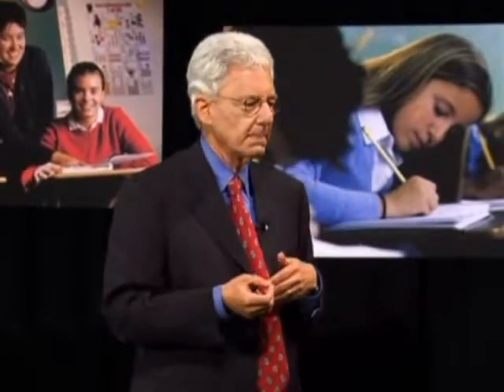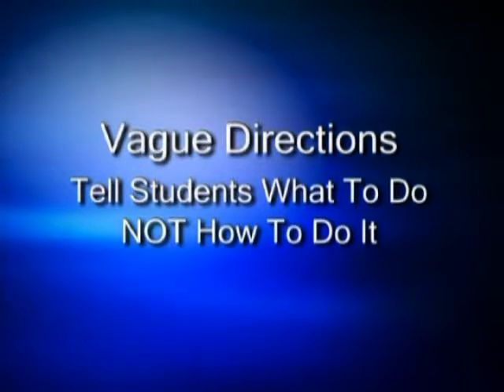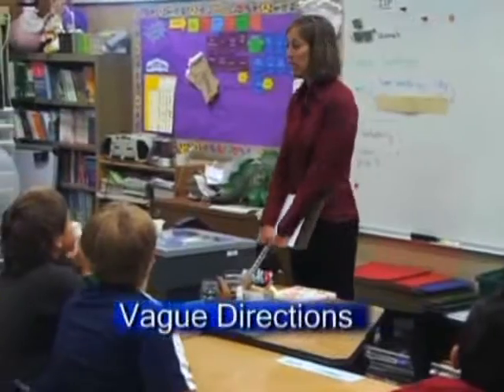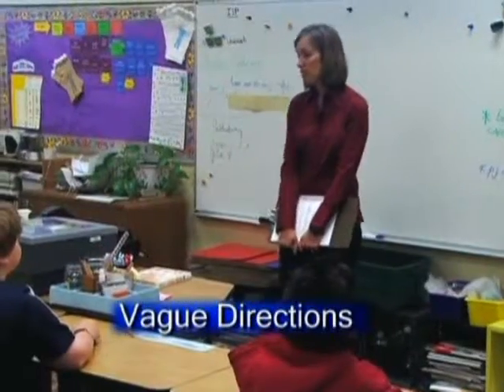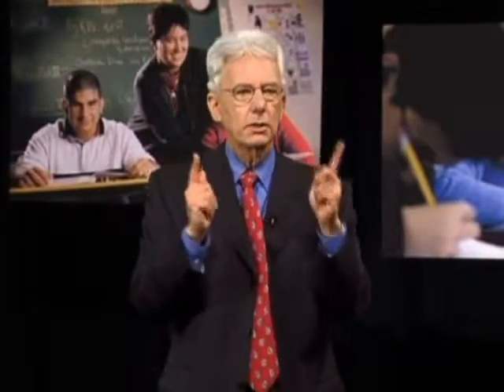BMC3 Canter Step 1 Explicit Direction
BMC